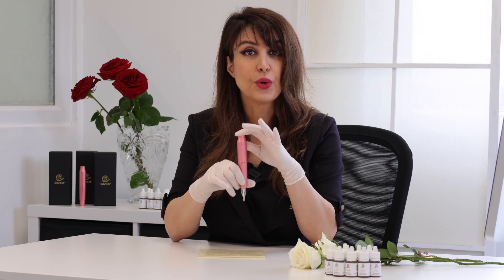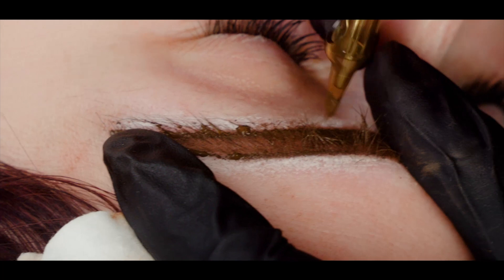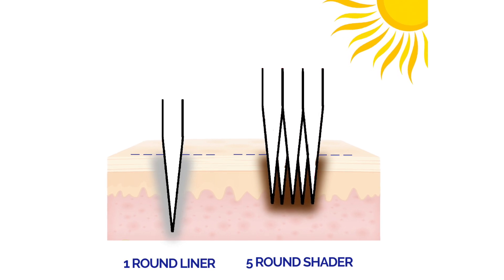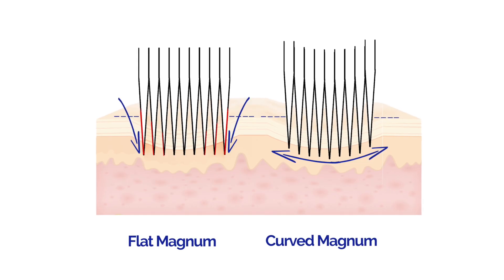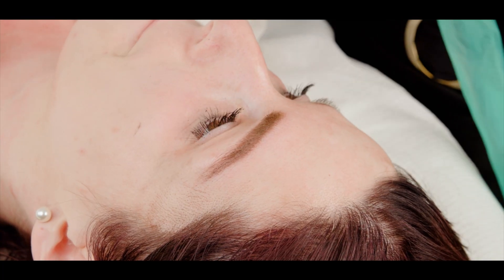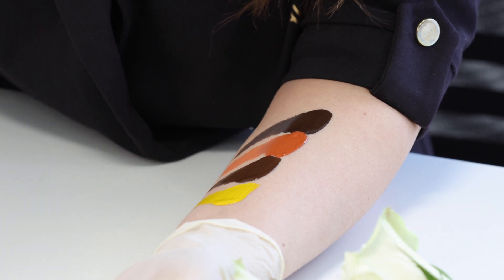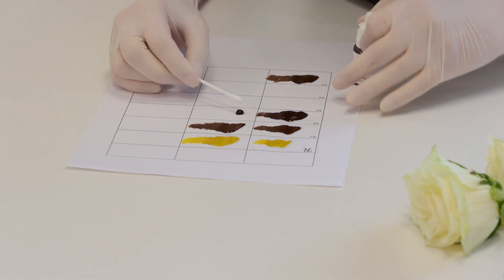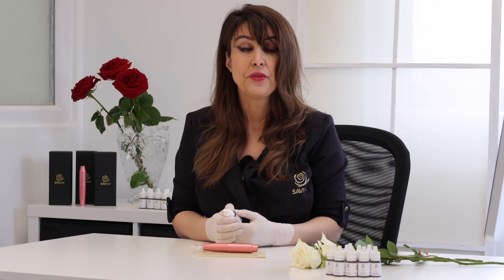Ombre Brows Online Course Magnum Needles Trailer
This unique video school of Savich powdery eyebrows treatment combines:

- live treatment filmed and combined with sections of
-needle theory,
-machine strokes explanation
- speed, movements and depth explanation true the process of working with 7 round shader, 11 curved magnum, and 1 round liner

There is a special section who are guiding you true the pigment performance in the skin.
Differences in organic and inorganic pigments, everything is presented true our video lessons.

By finishing this course you will enjoy in creating beautiful shadow on eyebrows in a 40 minutes without need for touch up.
Video school is made for every PMU artist who spend to much time on procedures on eyebrows, and all our other courses will speed up the time end increase the quality of your work.

and enjoy video school for 6 months on your tablet, TV, mobile phone.